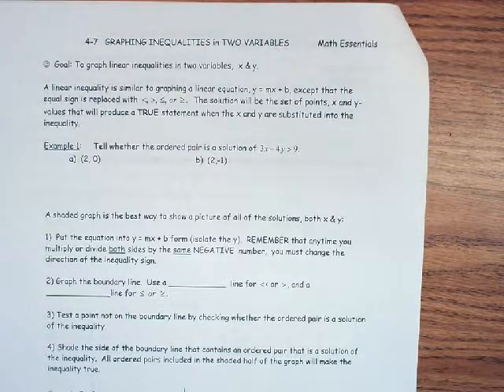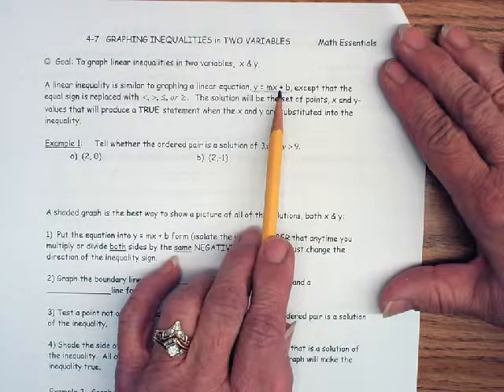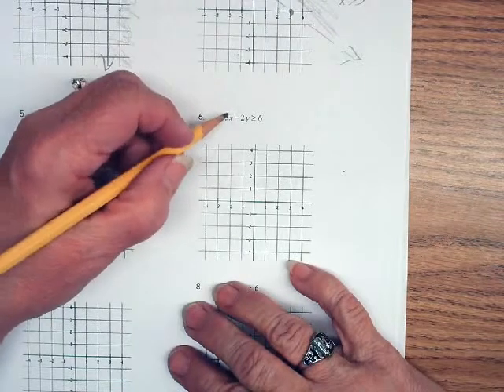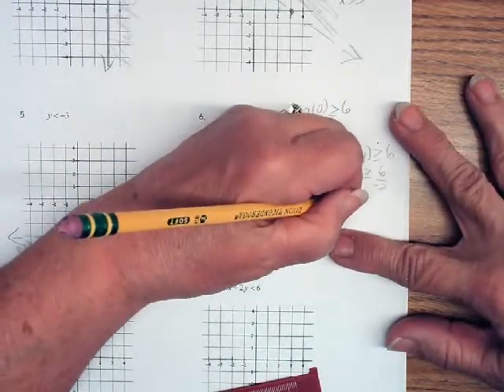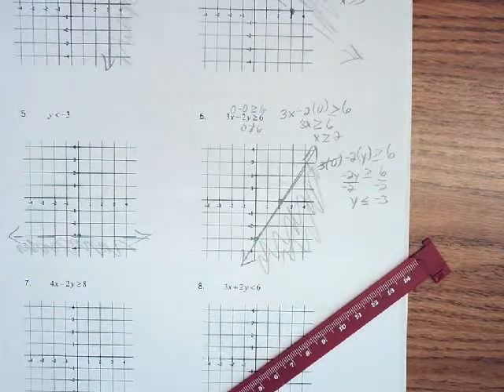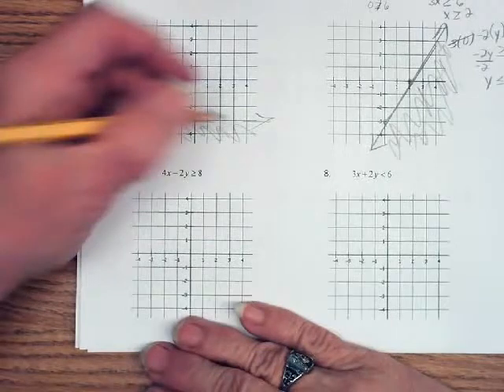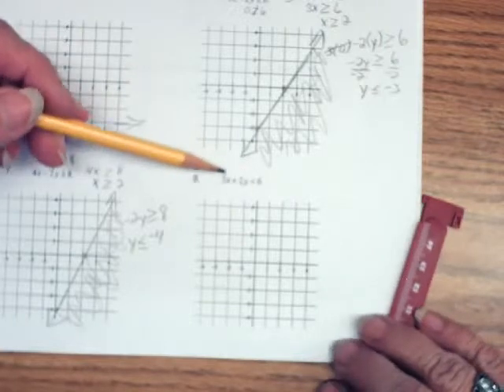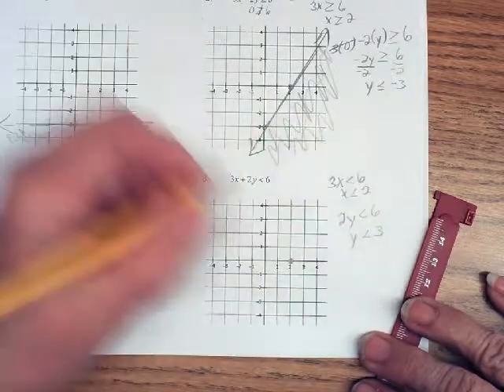Math Essentials 4 7